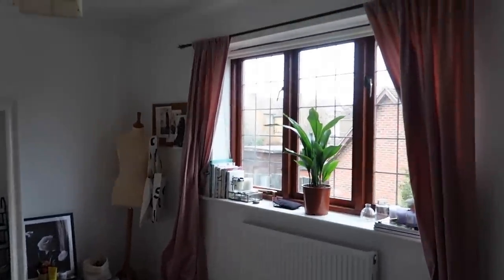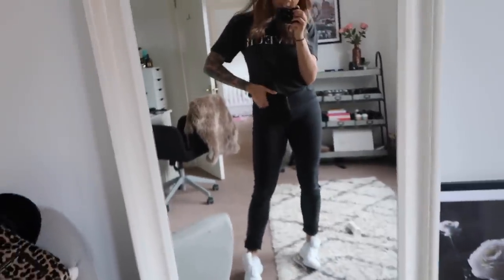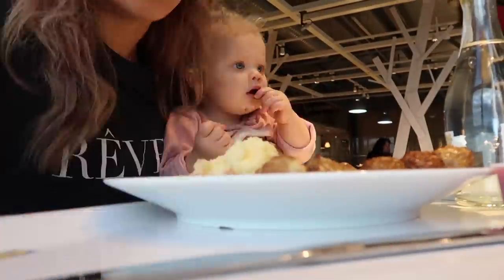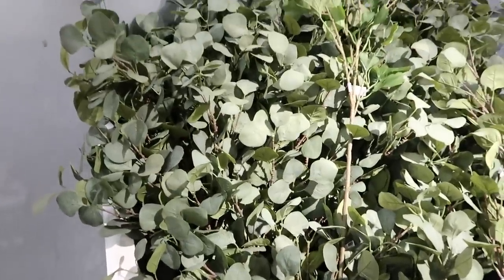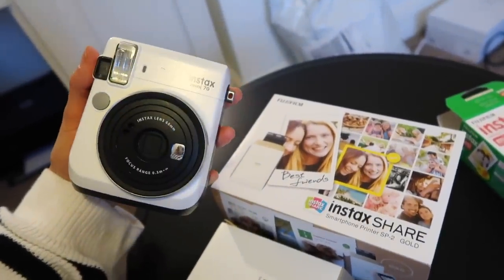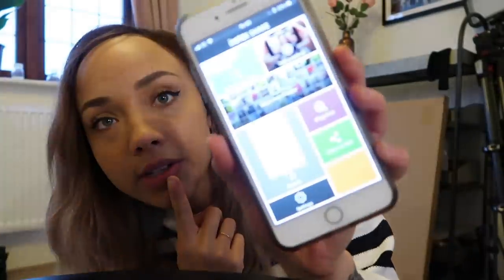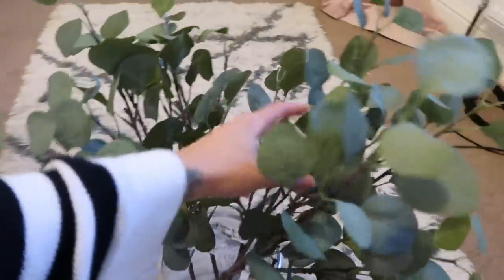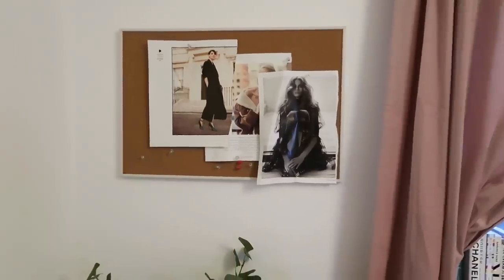MY NEW OFFICE DECOR, IKEA & XMAS MARKET! | AD